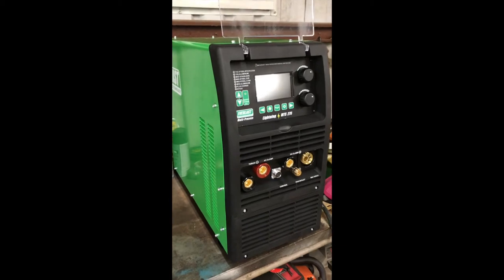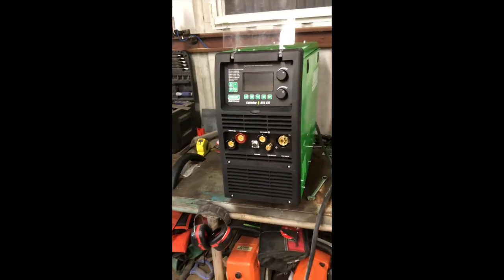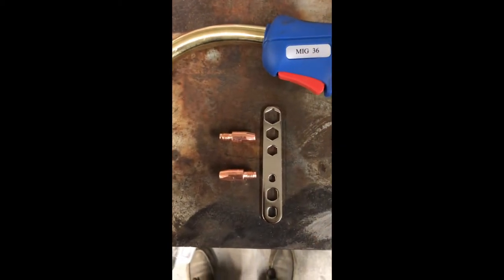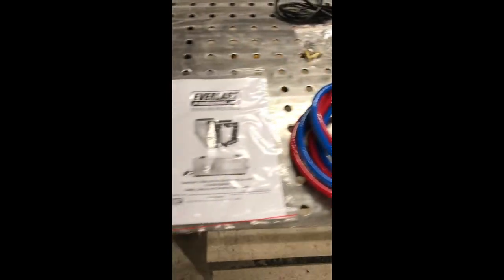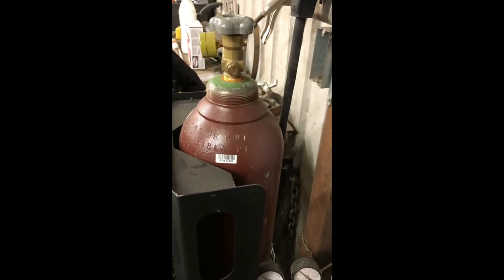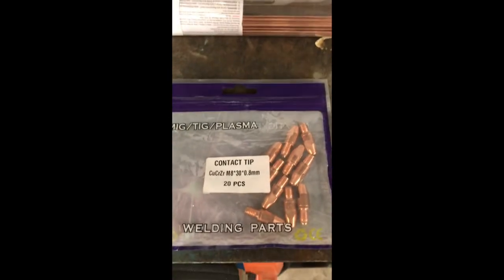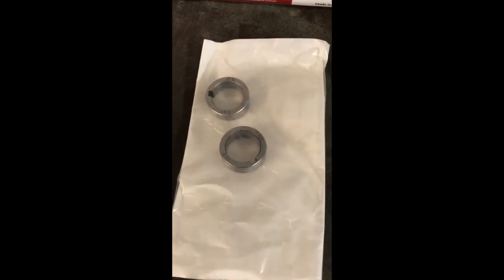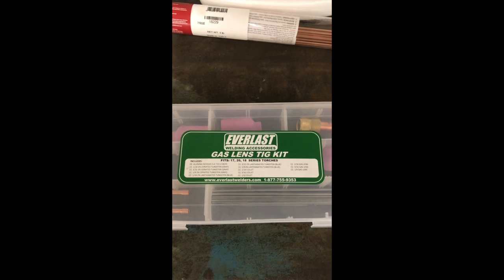Everlast Lightning MTS 275 What's In the Box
I recently purchased a new Everlast Lightning MTS 275.  I had some questions about what came with the welder, water cooler and cart and what did not. This short video will walk you through what you get and do not get from Everlast.  I made three purchases to complete the initial build, the welder, water cooler and welding cart.

I did not mention stick electrodes in this video. Maybe next time.  I also failed to mention that the small mig wire spools from Lincoln and Hobart do not fit this machine. The spool locator stud hole is not properly positioned on those smaller spools.  The MTS 275 does come with an adaptor, it just does not fit those spools.

 Here are some links to my purchases, as well as, some of the accessories you might need to get started. You can certainly get the accessories from your local welding supply house, but I live pretty far out.  Online purchasing is best for me.

Accessories...

TIG Filler: (I'm just showing one size, but this will get you in the right spot for other sizes as you need.)